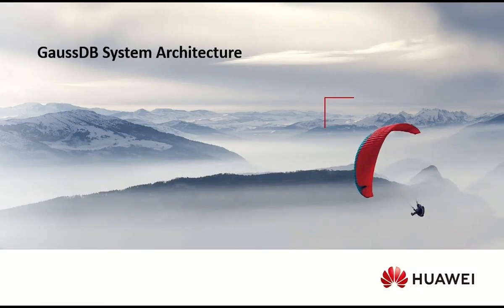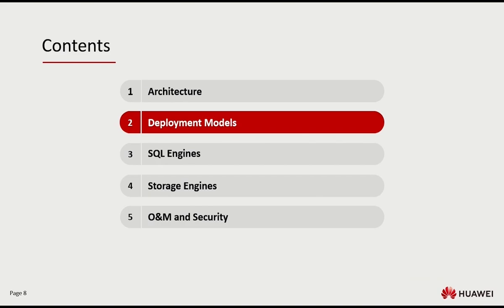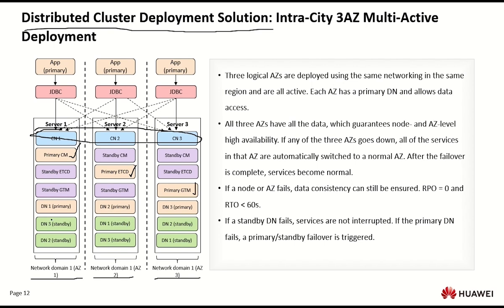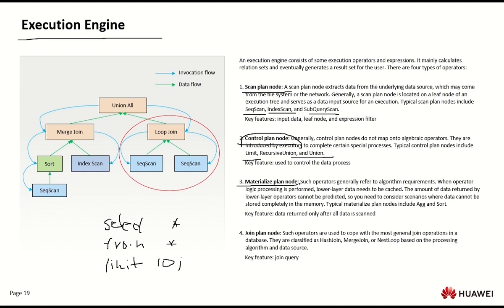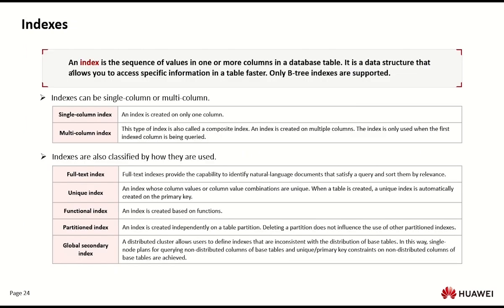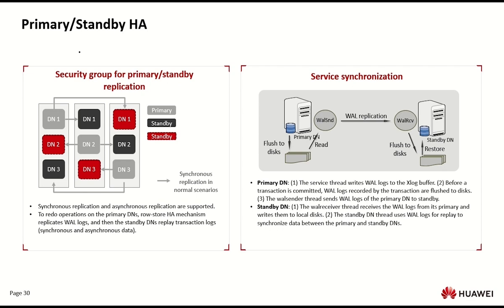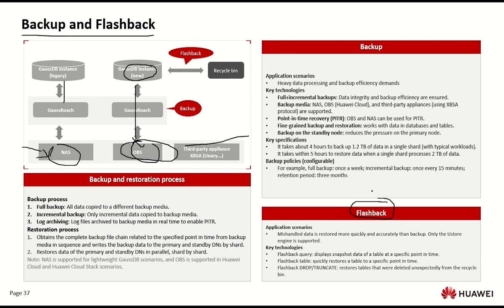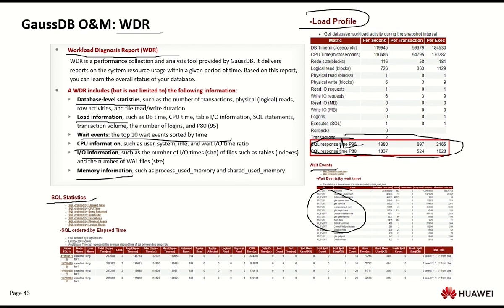01 GaussDB System Architecture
This course covers the GaussDB system architectures (primary/standby and distributed), high availability deployment solutions, core O&M capabilities, and security measures. It also explains how SQL engines and storage engines work.